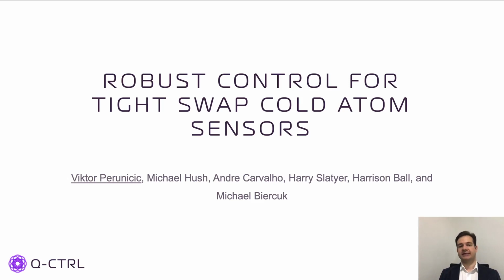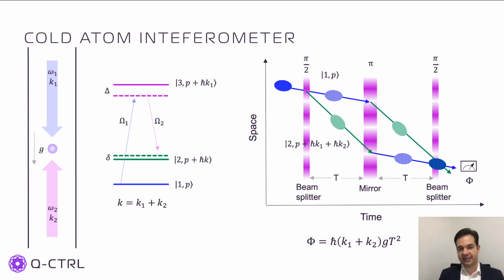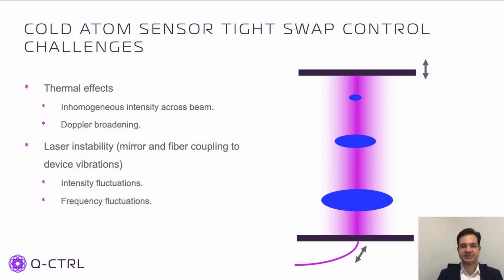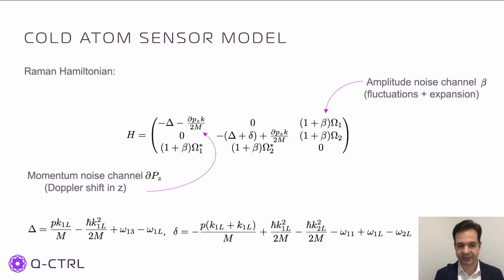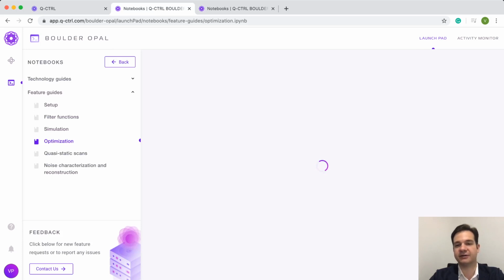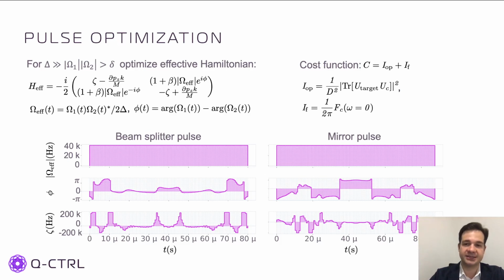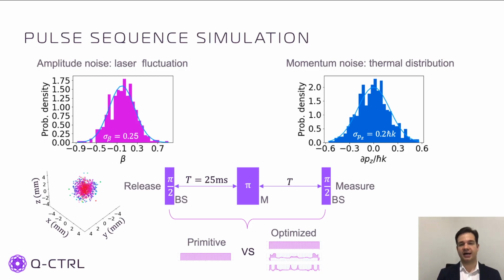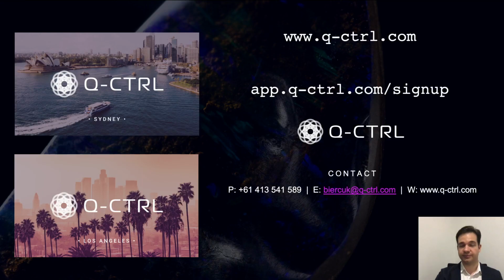COLD-ATOM SENSORS: BOOSTING SIGNAL TO NOISE BY 10X IN HIGH NOISE ENVIRONMENTS